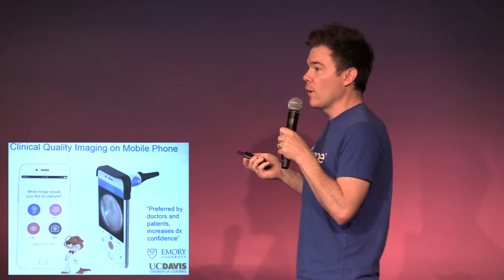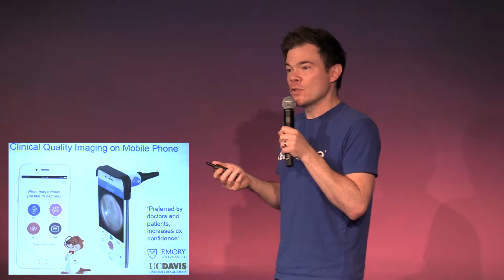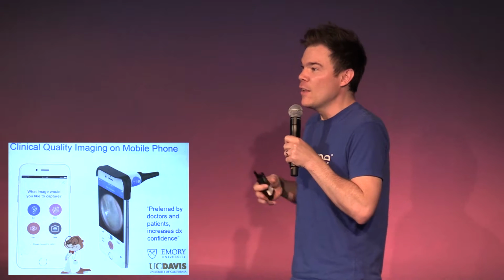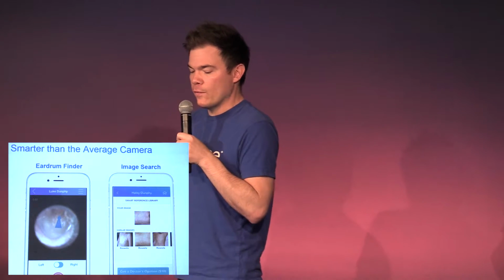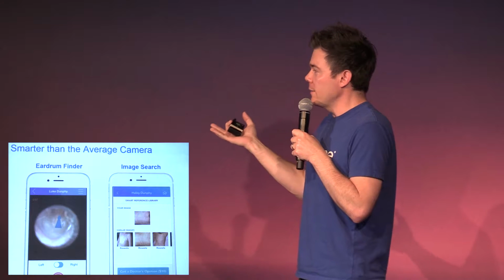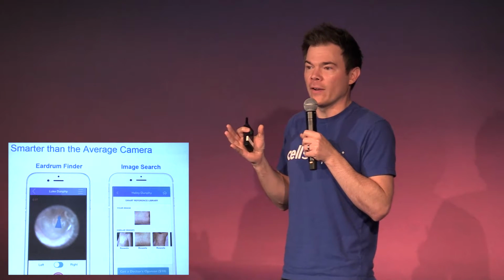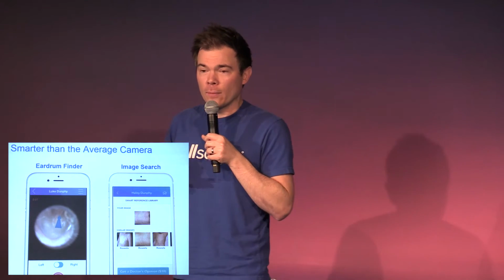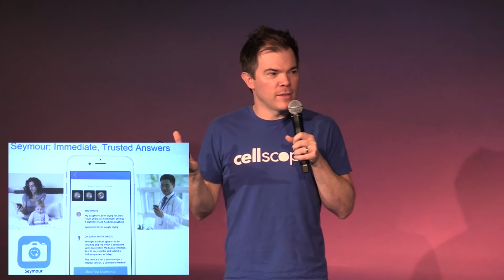IoT and Health & Wellness EXPO 16 - Cellscope